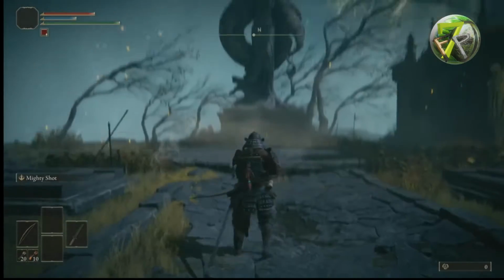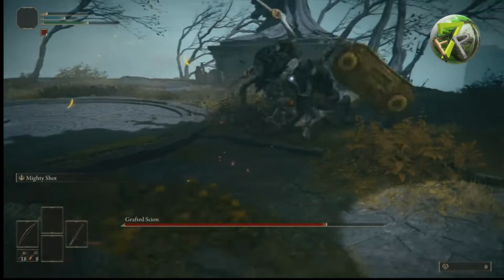elden ring how to beat the tutorial boss (first boss) and what happen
what happen when you beat the tutorial (first boss) get the rewards
ornament straight sword, golden beast crest shield